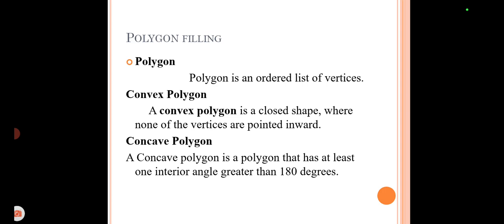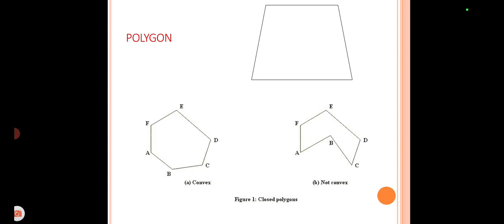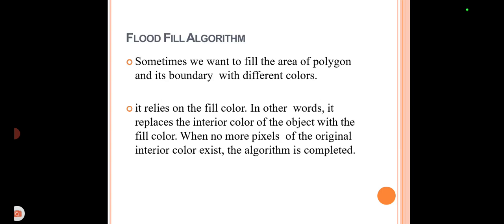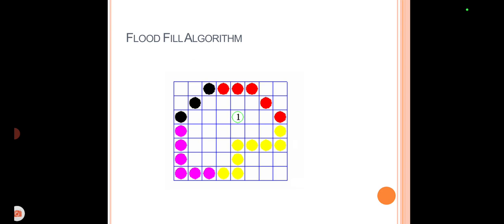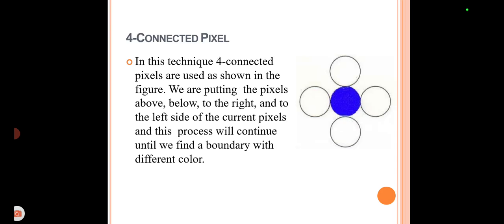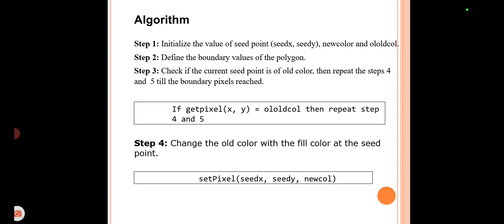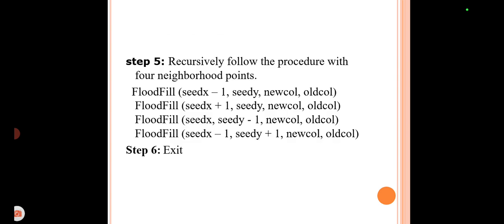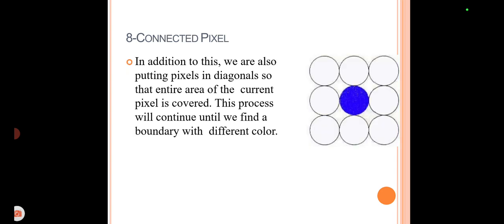Polygoan filling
Subject: Computer Graphics
Topic: Polygon filling with seed fill technique
Presenter: Mrs. Sonal A. Durgule

Description: Flood fill (also known as seed fill) is an algorithm that determines the area connected to a given node in a multi-dimensional array. It is used in the “bucket” fill tool of a paint program to fill connected, similarly colored areas with a different color and in games such as Go and Minesweeper for determining which pieces are cleared. When applied on an image to fill a particular bounded area with color, it is also known as boundary fill.